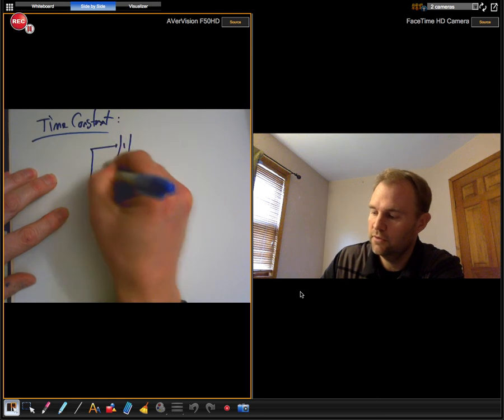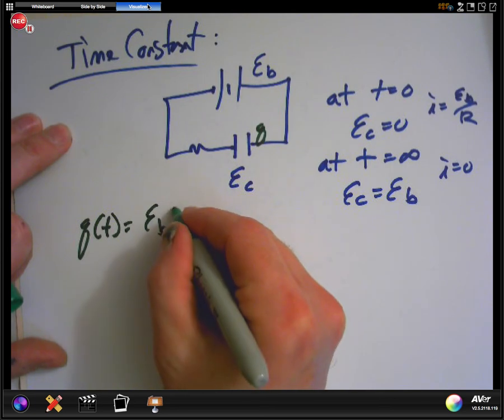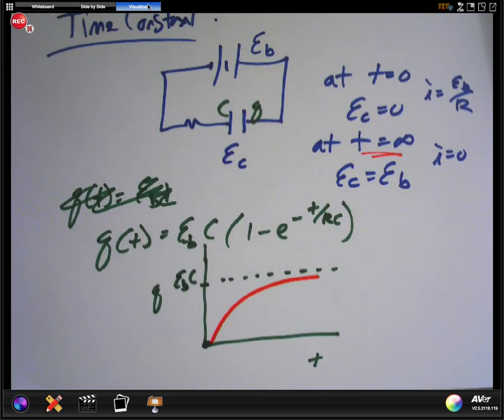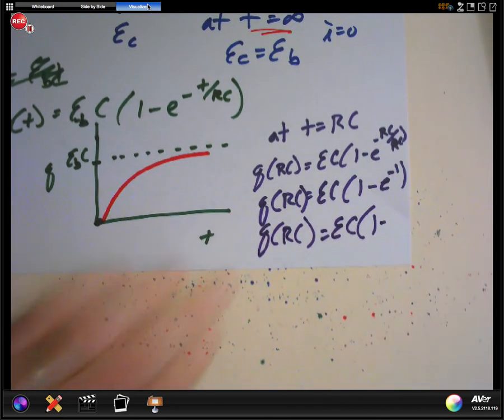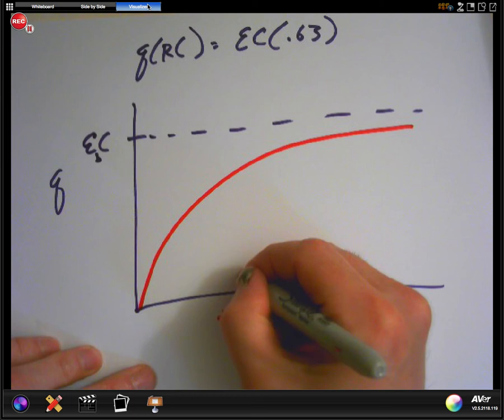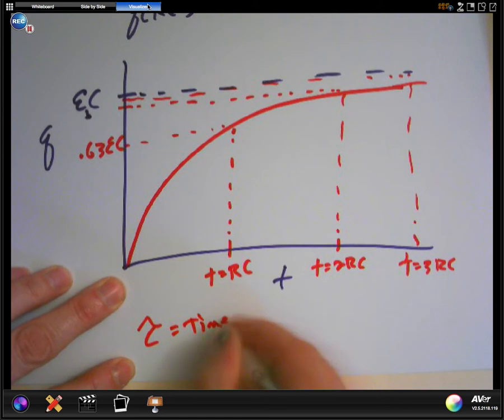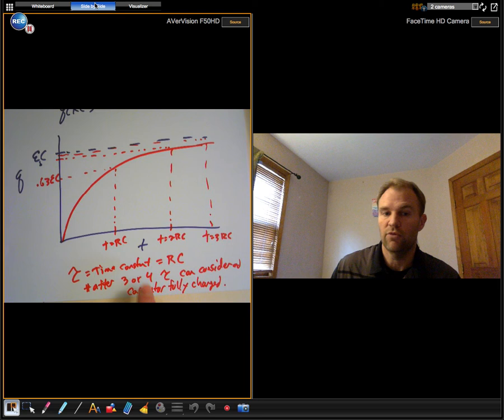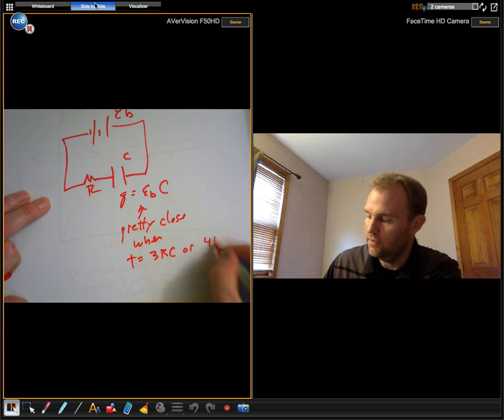RC Circuit #4 Time constant